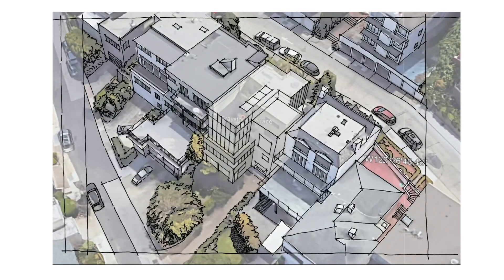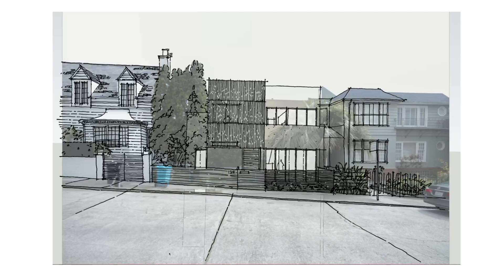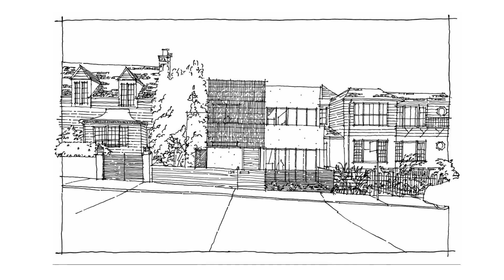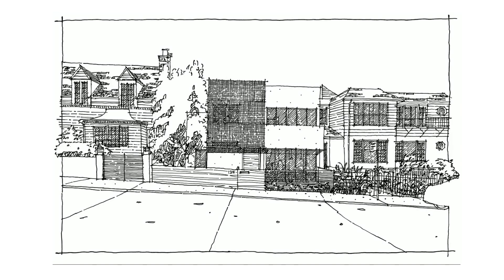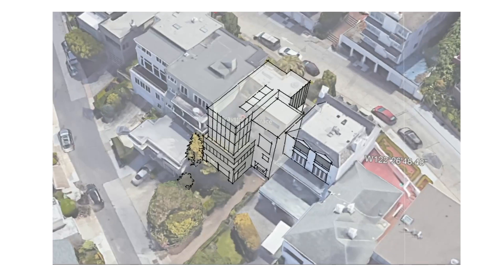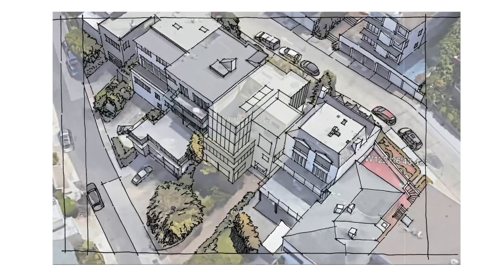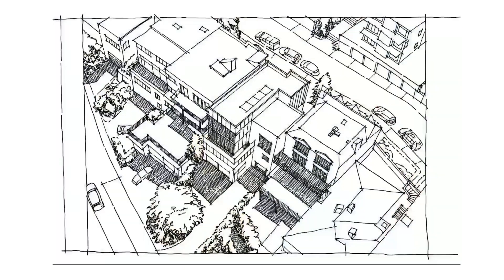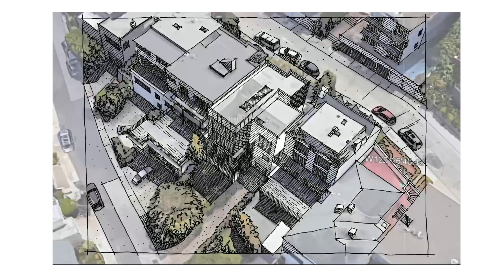How to create hand rendering for planning design review?